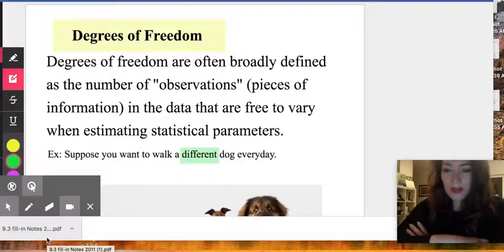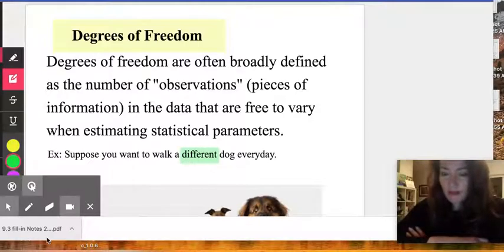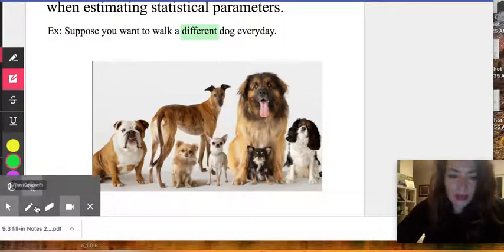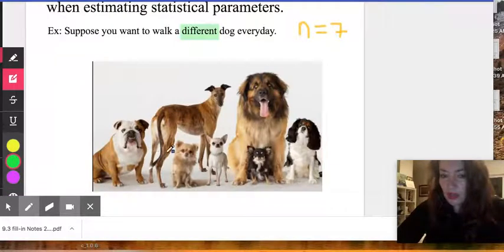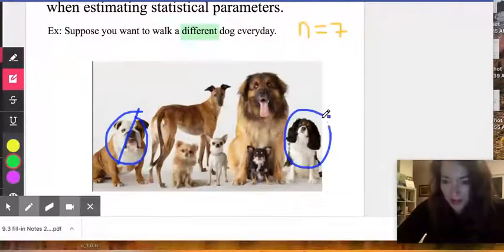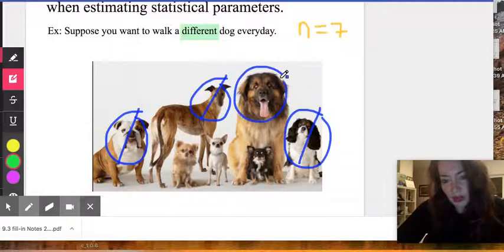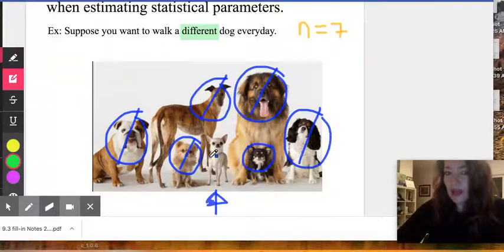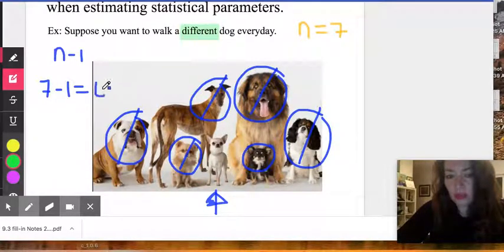Degrees of Freedom Explained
Degrees of Freedom. Suppose you want to walk a different dog everyday.Example that explains degrees of freedom.